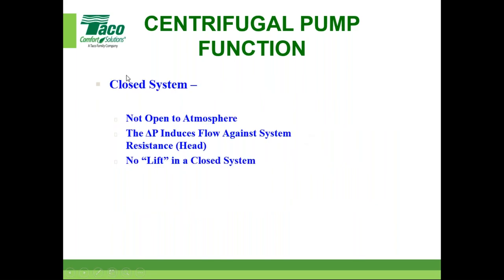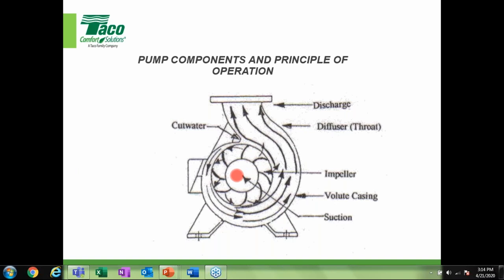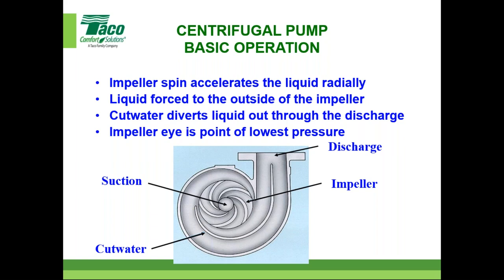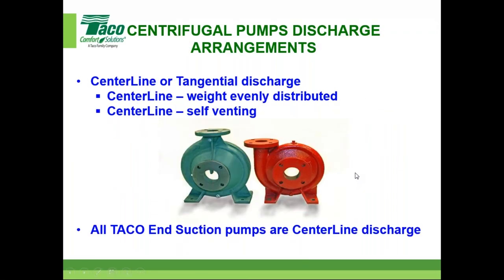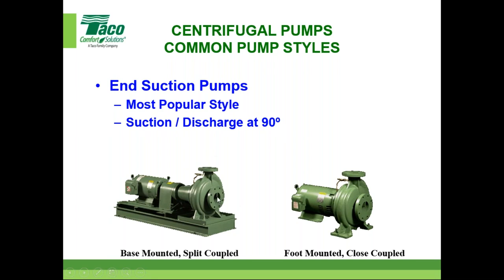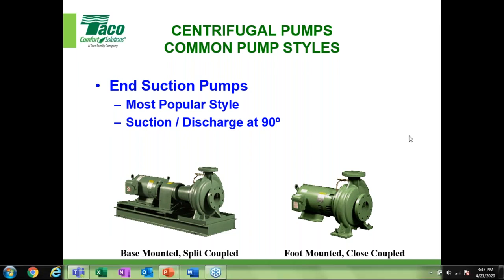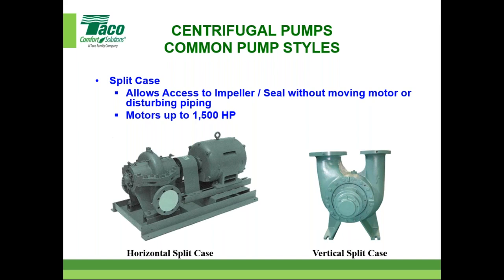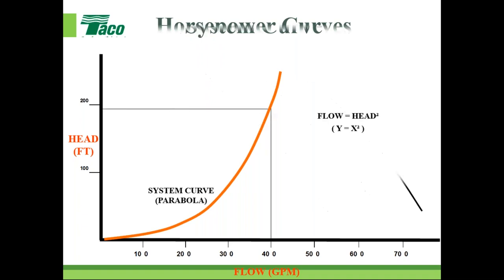Repeat Webinar: HVAC Pump Fundamentals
Presented by Rich Medairos, P.E. and Brett Zerba

Topics include:
Pump components
Principle of operations
Types of impellers
Types of designs
Discharge arrangements
Mechanical seals
Closed and open systems
Affinity laws
Common pump styles
Pump curves